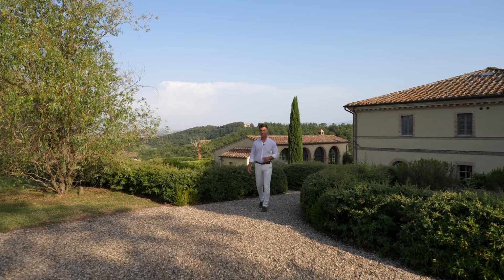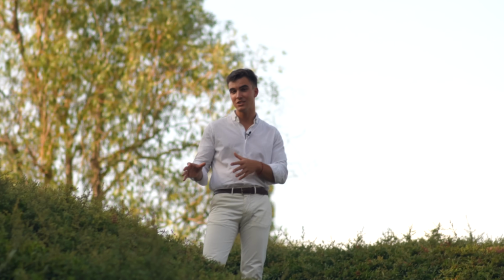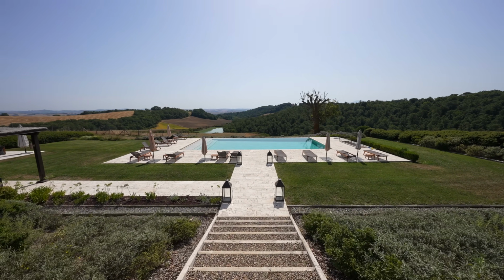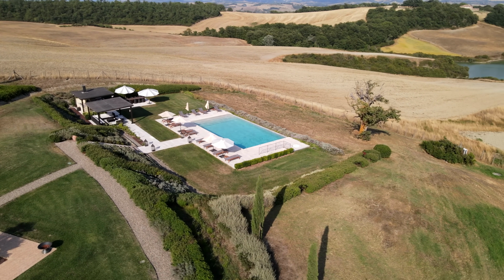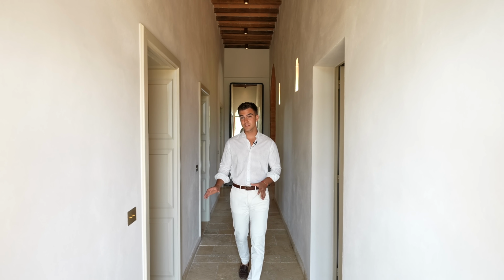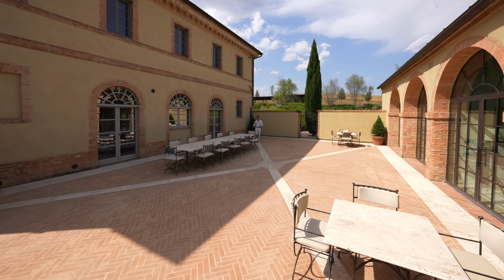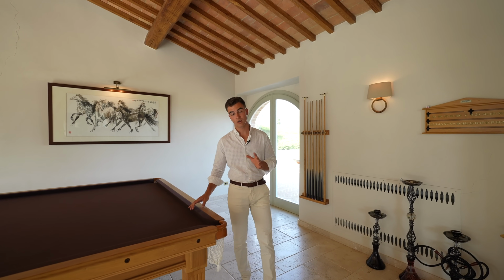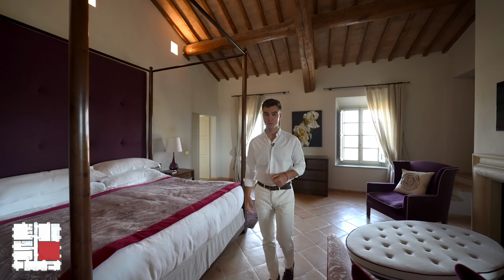LUXURY RESTORED VILLA FOR SALE IN VAL D'ORCIA, TUSCANY COUNTRY ESTATE | VILLA DI LUSSO IN VENDITA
On the beautiful hills between Val d’Orcia and Crete Senesi, not far from Buonconvento, Siena and Montalcino, this beautiful countryside villa has been finely restored and offers nowadays 720 sqm of surface for a total of 7 bedrooms and 8 bathrooms over three buildings surrounded by a well-maintained garden with pool and olive grove (80 trees).

Sulle splendide colline tra la Val d’Orcia e le Crete Senesi, non lontano da Buonconvento, Siena e Montalcino, questa splendida villa di campagna è stata finemente ristrutturata e offre oggi 720 mq di superficie per un totale di 7 camere e 8 bagni distribuiti su tre edifici circondati da un curatissimo giardino con piscina su cui si trova anche un piccolo oliveto (80 piante).

Main Office
Via Trieste 10-C
52031 Anghiari -AR-Italy

Showroom
Via XX Settembre n.152
52037 Sansepolcro -AR-Italy

00:00 - Intro
01:22 - Location of the Villa - Val d'Orcia
01:58 - External space of the Villa
02:37 - Story of the Property
03:35 - Design of the Villa
04:28 - Restoration of the Villa
05:10 - Swimming pool of the Villa
05:58 - Lounge Area
06:49 - Fitness Area
07:40 - Guest House
08:13 - Ground floor of the Villa
10:10 - Piazza del Campo
10:43 - Entertainment Space
12:49 - First Floor Bedrooms
14:04 - Master Suite
14:55 - Closing